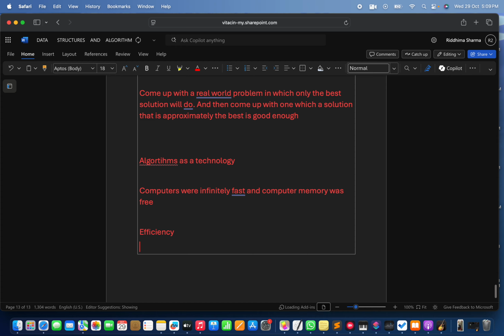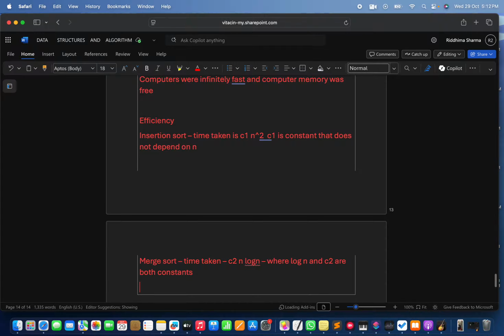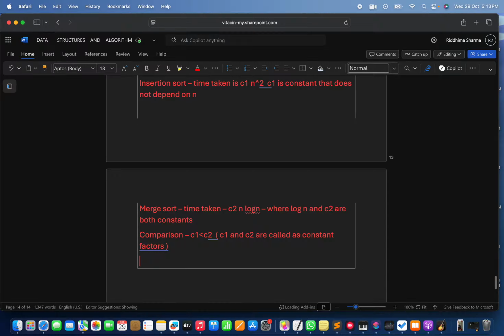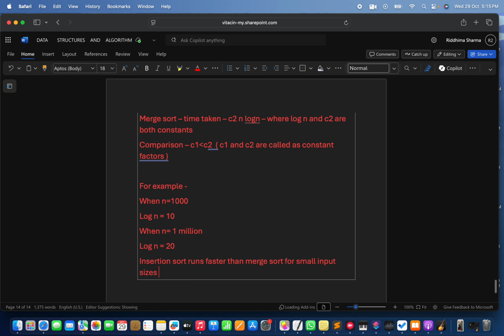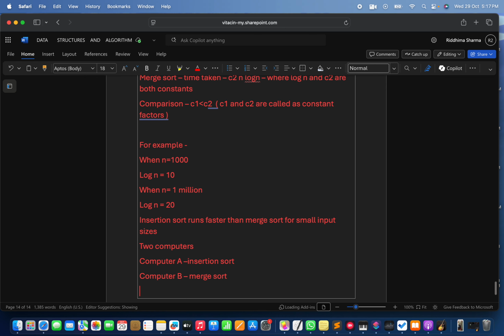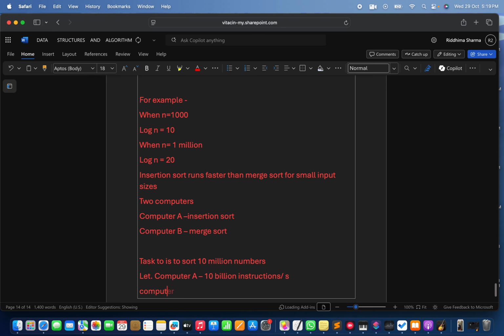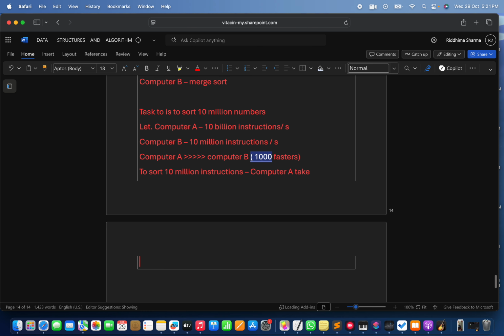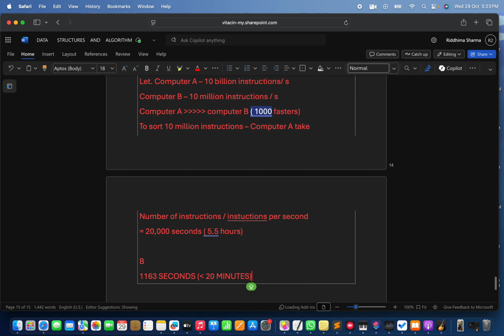Efficiency of Algorithms